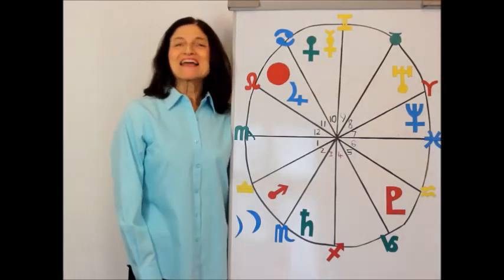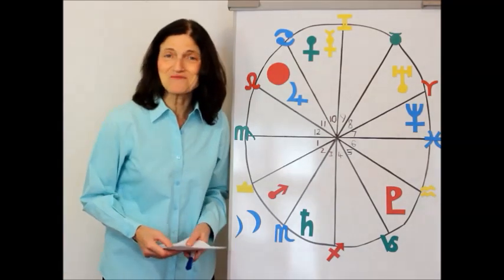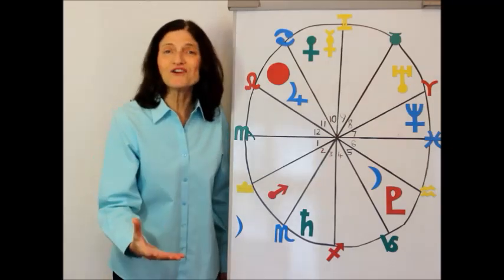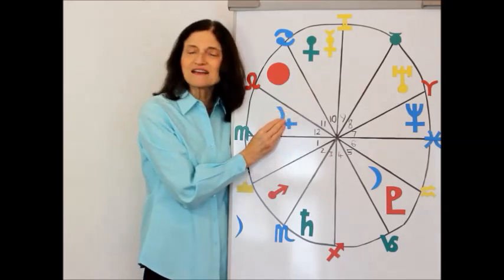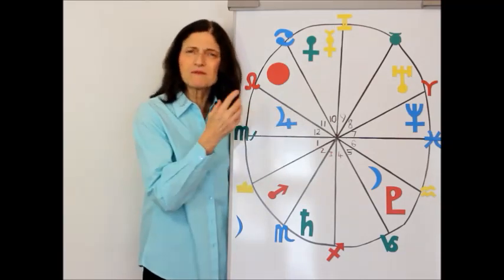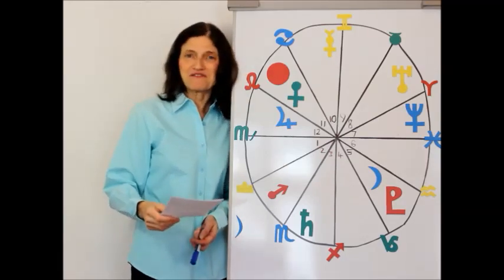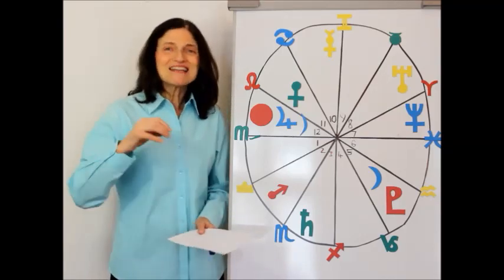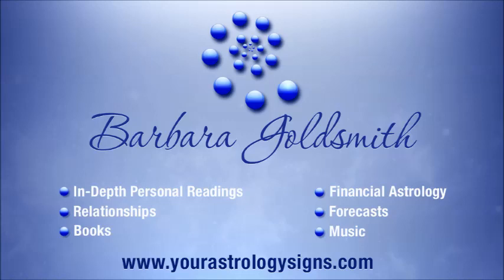VIRGO JULY 2014 - Astrology Forecast - Barbara Goldsmith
What's in store for Virgo for July 2014?
This is your Astrology Horoscope Forecast!

This video covers:
Love, relationships, romance, money, finances, career, home, travel, health, sex, life direction.

Schedule a Personal Astrology Reading, a Financial Reading, a Relationship Reading